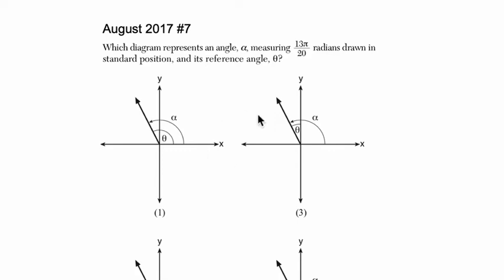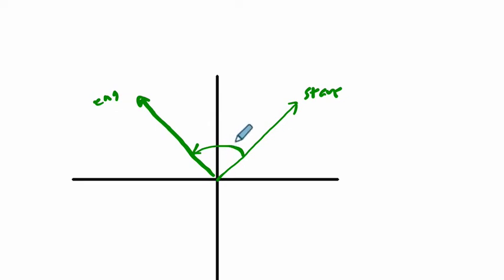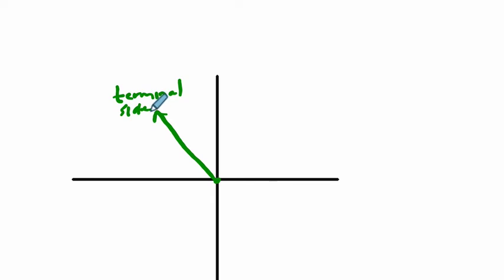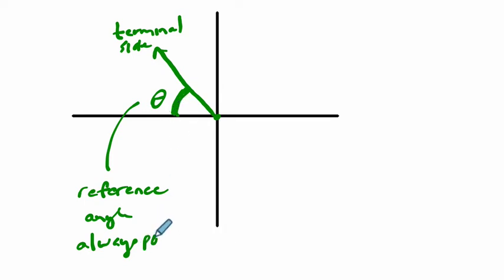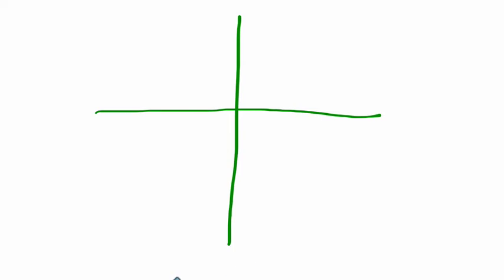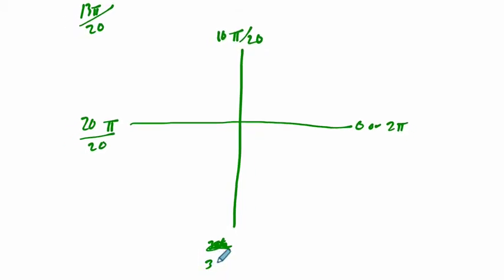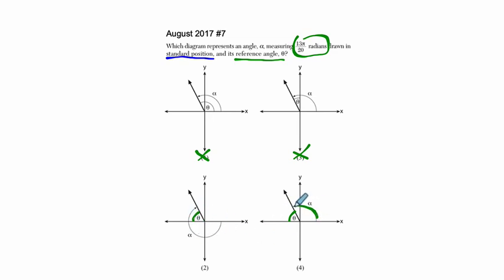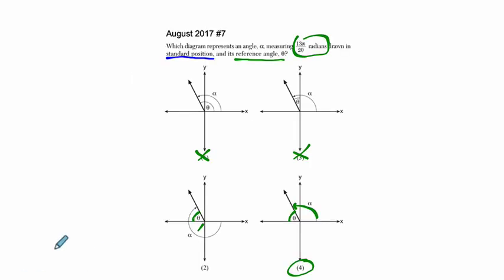Algebra 2 Regents August 2017 #07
In this video, we work through a rational exponents example from the August 2017 Algebra 2 Regents exam.